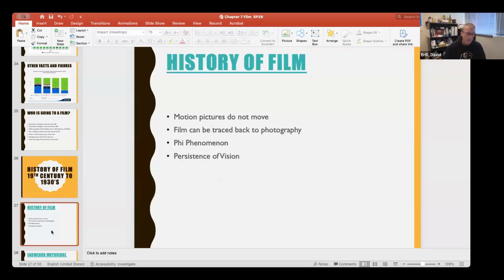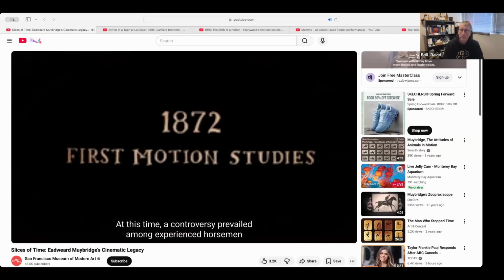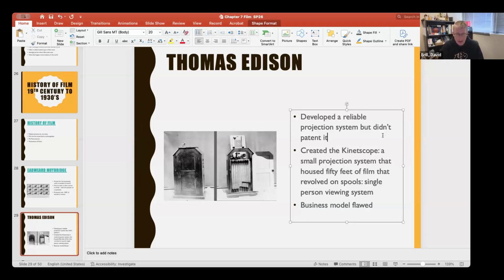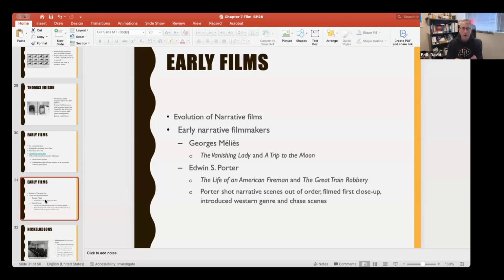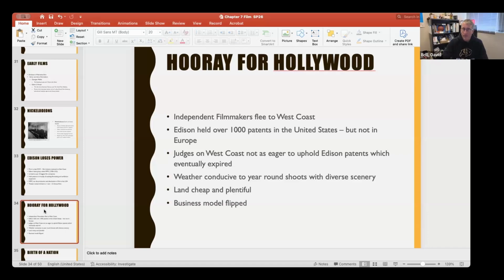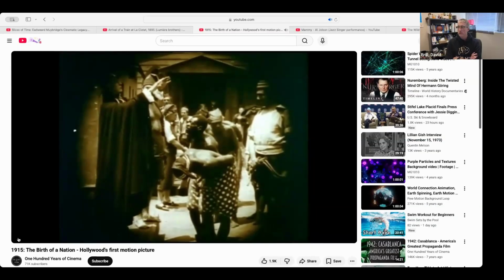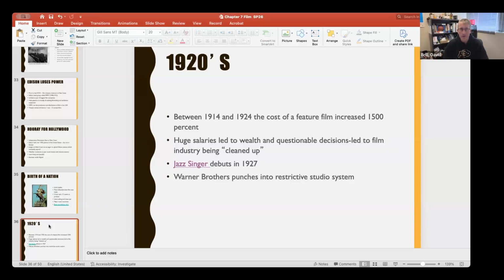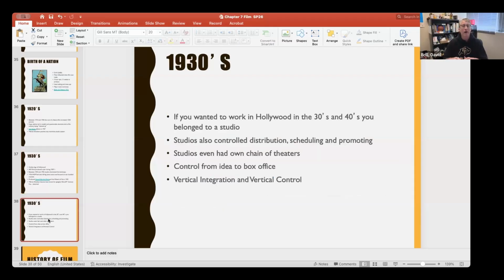Chapter 7 SP 26 Part 3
This was Part 3 of a film lecture series, where Brill discussed the history of film from the 19th century through the 1930s. The lecture covered key developments including George Eastman's flexible celluloid film, the physiological principles of persistence of vision and the phi phenomenon, and pioneering work by Edward Muybridge in motion studies. Brill explained how Thomas Edison created the Kinetoscope but missed the opportunity for large-scale projection, while the Lumière brothers made the first public film projections in Paris. The lecture detailed the evolution from silent films to narrative storytelling, highlighting Edwin S. Porter's "The Great Train Robbery" and D.W. Griffith's groundbreaking but controversial film "The Birth of a Nation." The discussion concluded with the transition to "talkies" through Warner Bros.' "The Jazz Singer" in 1927 and the rise of studio system dominance in the 1930s, with studios controlling production, distribution, and exhibition through vertical integration.